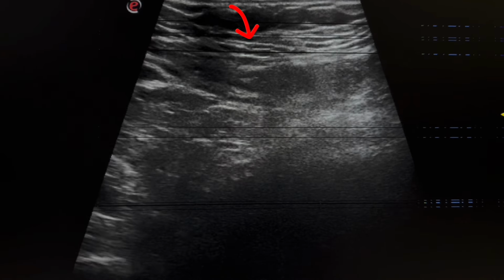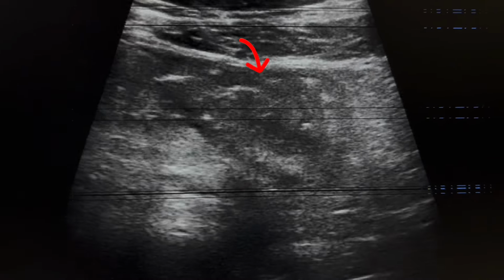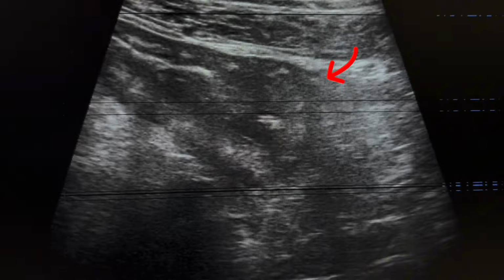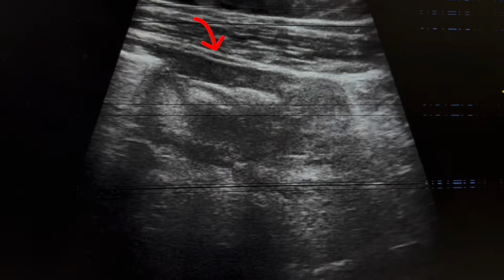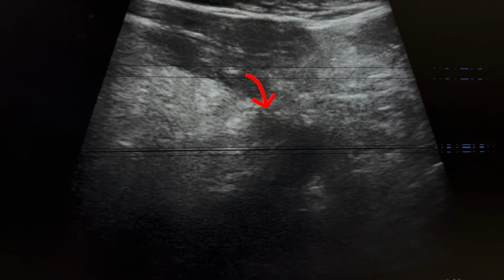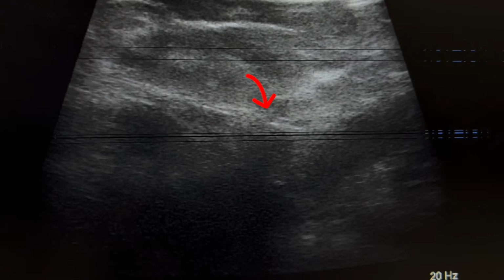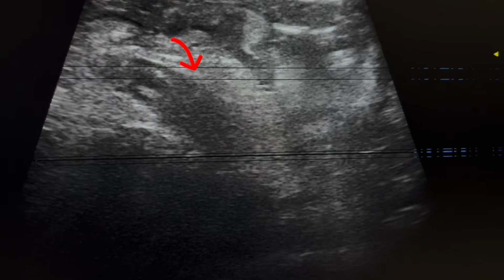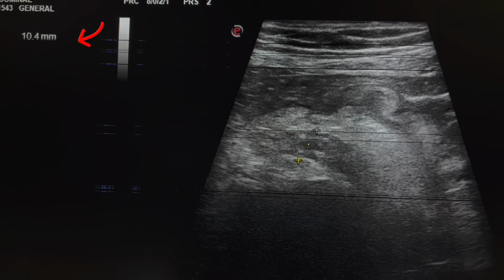Appendix ultrasound | Appendicular abscess |appendicitis ultrasound | appendix ultrasound technique